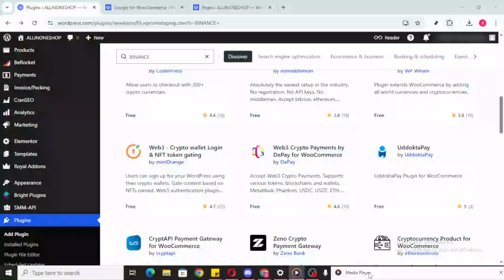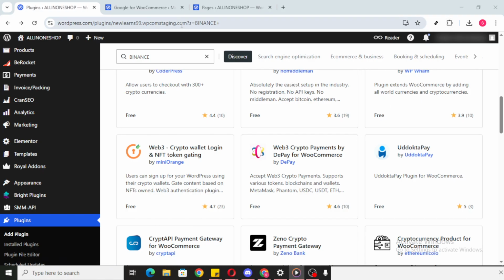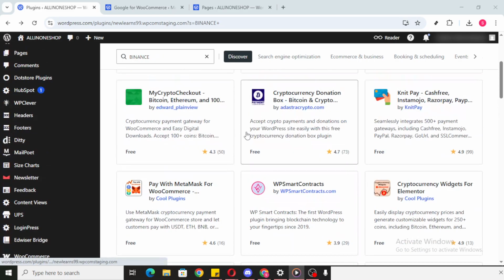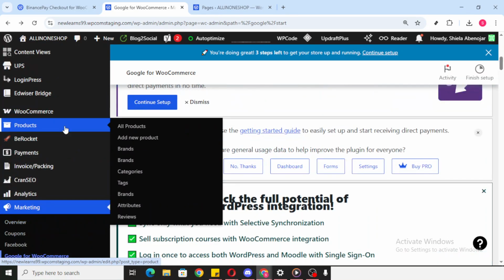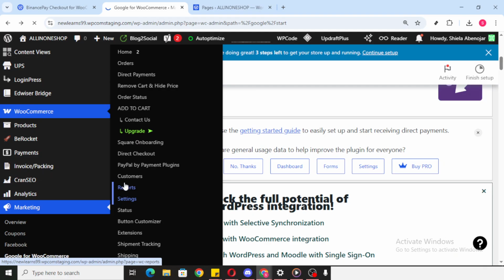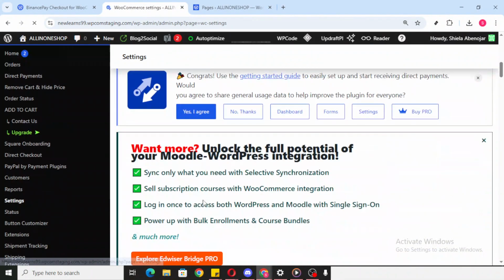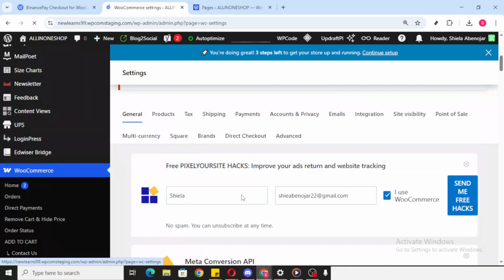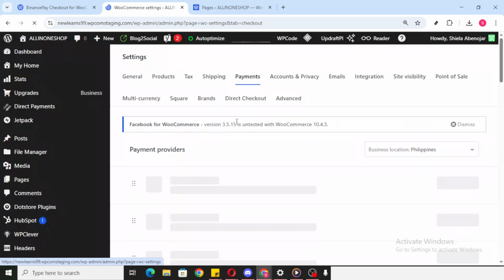How to integrate the Binance Pay WooCommerce plugin (full guide)